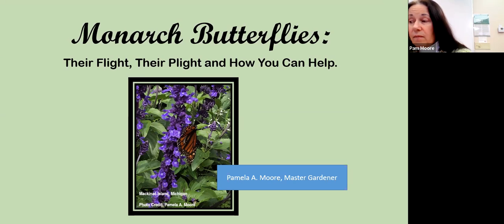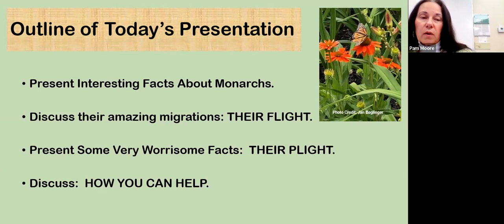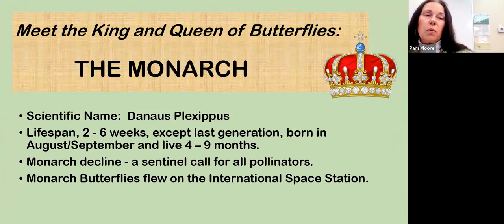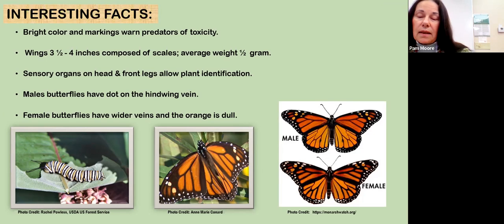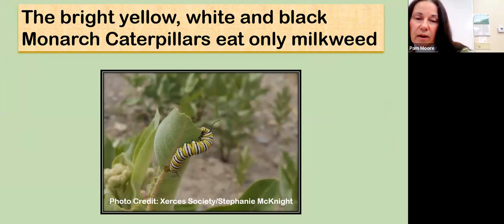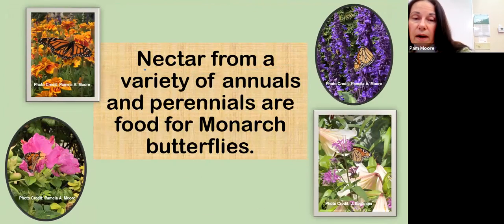Garden Talk “Monarchs - their flight, their plight and what you can do.” Feb. 3, 2022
Master Gardener Pam M. talks about the Monarch Butterfly and the challenges it faces.  Monarch butterflies have had huge population declines over the past 20 years.  One reason is habitat loss.  Once a common sight, they are perilously close to being added to the Endangered Species List.  Join us to learn about their life cycle, what they need to thrive, survive, and how you can help rescue these beautiful creatures with your garden.